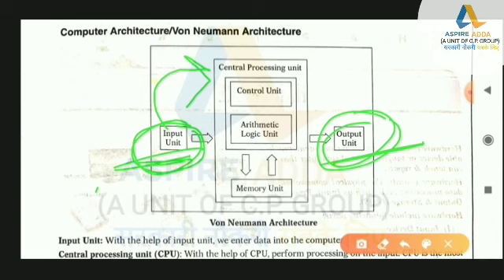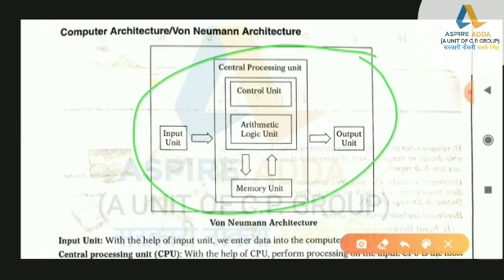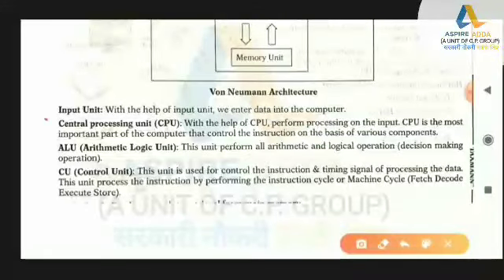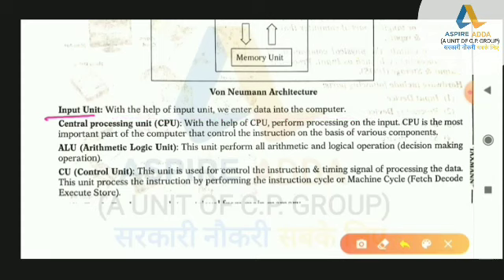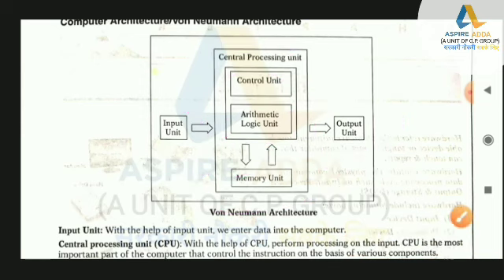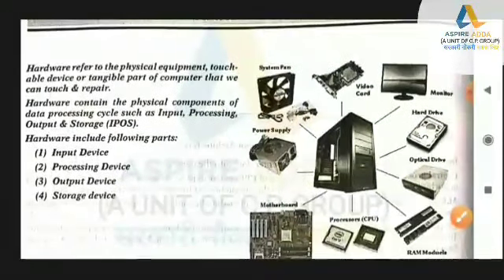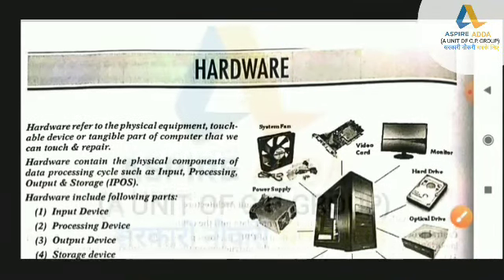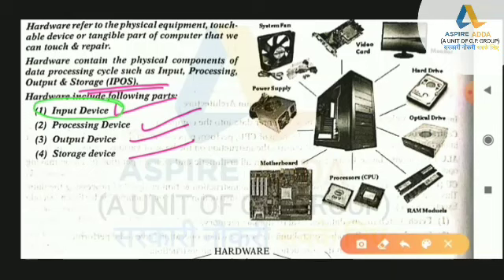and all other Competive Exams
About Video
DAILY CURRENT AFFAIRS ! 26/04/2020
*Notice*
 Today
"DAILY CURRENT AFFAIRS" and other study Material UPLOAD ON OFFICIAL YOUTUBE CHANNEL ASPIRE ADDA
YOUTUBE, TWITTER, INSTAGRAM, FACEBOOK FOR FUTURE NOTIFICATIONS

 following below links

REAGDS
Aspire Mangement